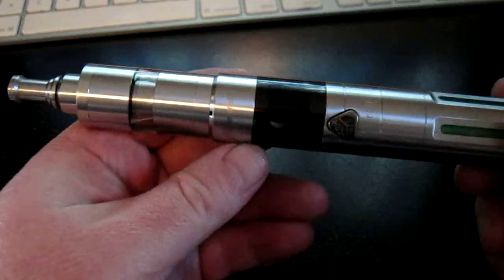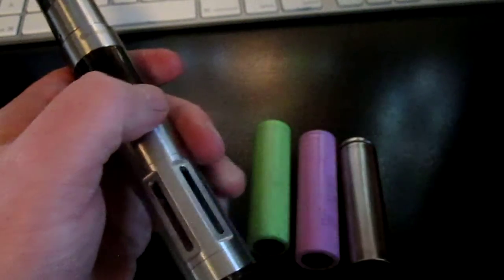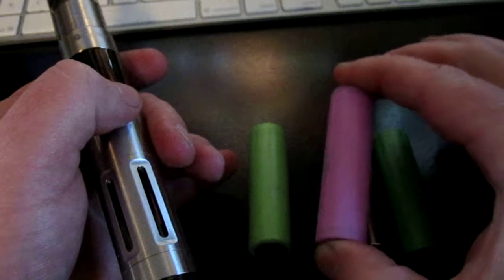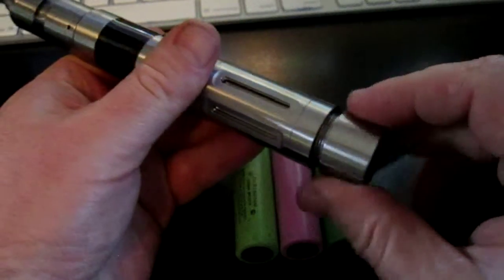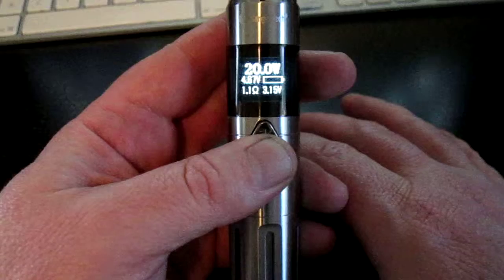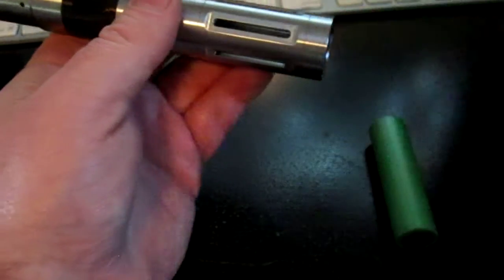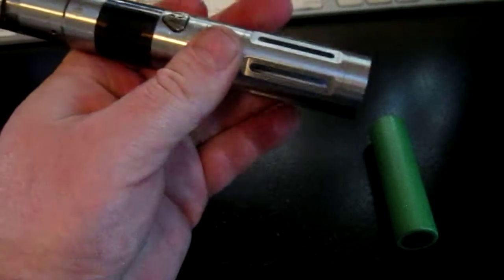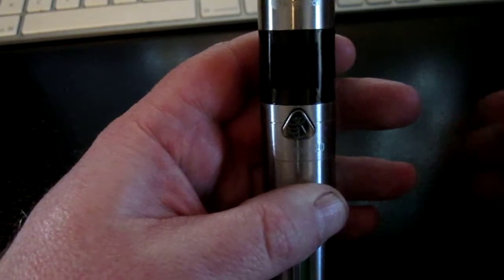What is battery sag?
Hi,

Today I compare 4 batteries to show what battery sag is, and why choosing good batteries is important to your vaping experience.

Batteries:

TrustFire "3,000 mAH" cheapie
Samsung ICR18650-26F
Panasonic NCR18650B
Sony US18650VTC4